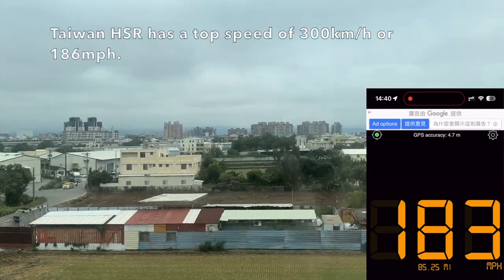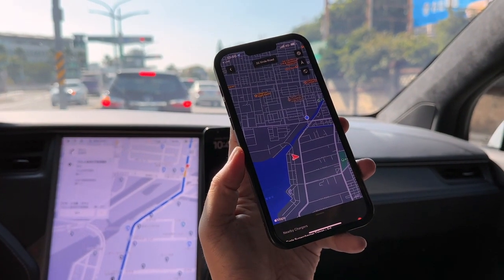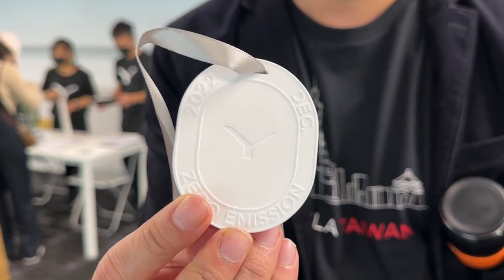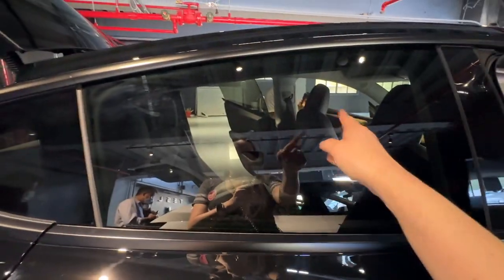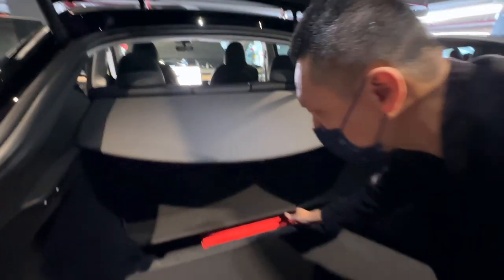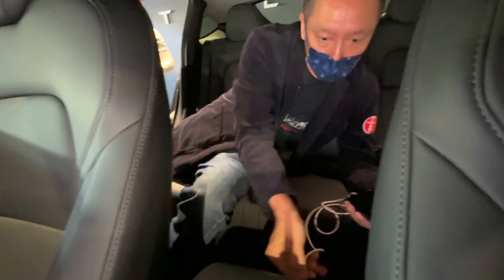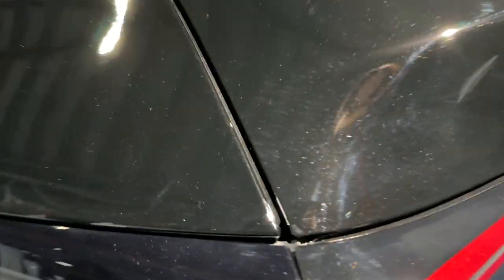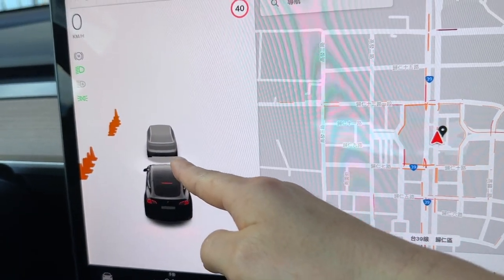Giga Berlin Made Tesla Model Y Delivery In Taiwan!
On December 5, I got to witness delivery of the first batch of Tesla Giga Berlin produced Model Y in Taiwan. The president of Tesla Owners Taiwan Club, Michael, took me along on his delivery appointment. In this video, I share why Taiwan is getting the Model Y from Germany rather than  China, and the differences Michael and I have noticed with Berlin made Model Y. Thank you Michael for allowing me to come along and document this special day!

Products I use for my Tesla Model 3:
👉 Car Neck Pillow
👉 Bling Crystal Rhinestone Door Handle Cover Trim
👉 Bling Front & Rear Trunk Crystal Diamond Decal
👉 Steering Wheel Crystal Badge Emblem Bling Decal Cover
👉 Steering Wheel Crystal Bling Bottom Cover
👉 4 Pack Handmade Crystal Rhinestone Universal Car Tire Valve Caps
👉 Bling White Rhinestone Crystal Plated Side Camera Decoration Cover
👉 Bling Seat Belt Shoulder Pads
👉 Crystal Seat Belt Adjuster
👉 Bling Car Cup Holder Coaster
👉 12000 Pcs Rhinestone Sheet/Sticker (1 sheet used covering all 4 rims)
👉 Govee Smart Car LED Strip Lights
👉 Self Adhesive Vinyl Letters
👉 VacLife Tire Inflator Portable Air Compressor
👉 YANTU 3 Socket Car 122W 12V/24V Splitter with Independent Switches
👉 Color Coded Tread Depth Gauge